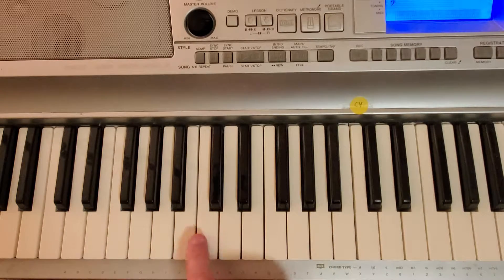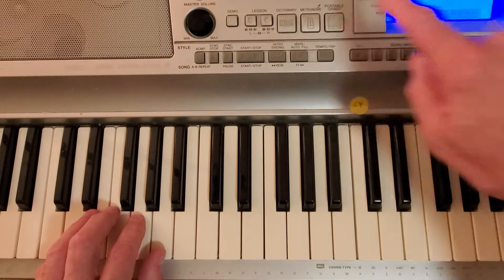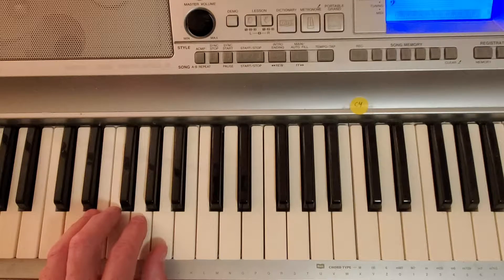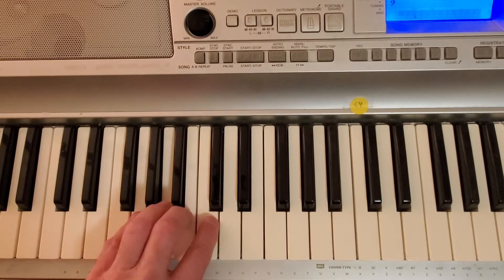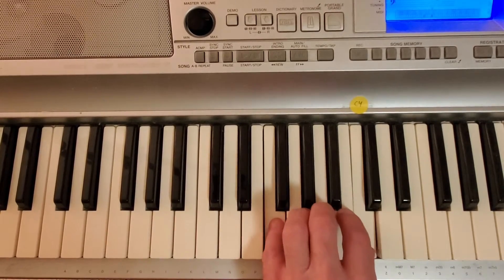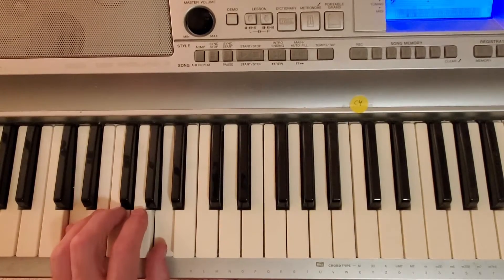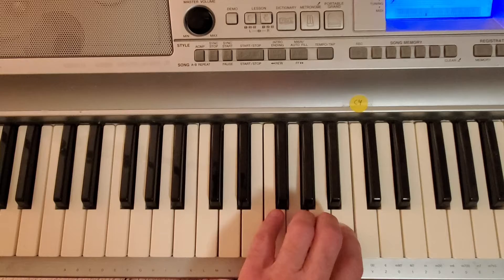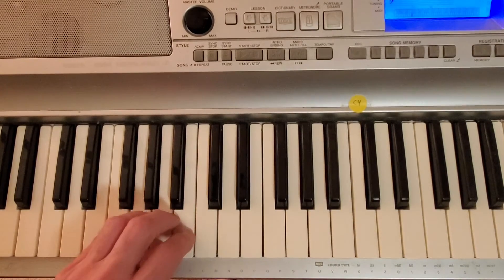9) Block P5ths Up/Down by 4ths (2-chord) Quarter Note Count